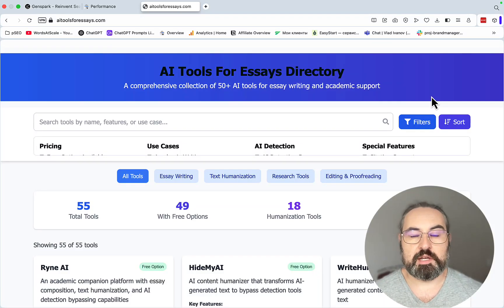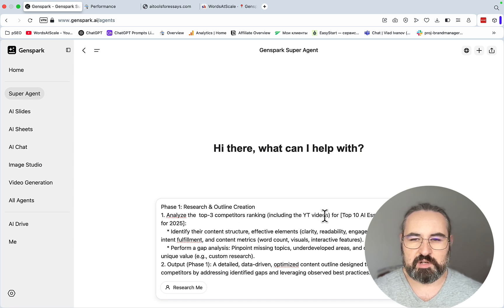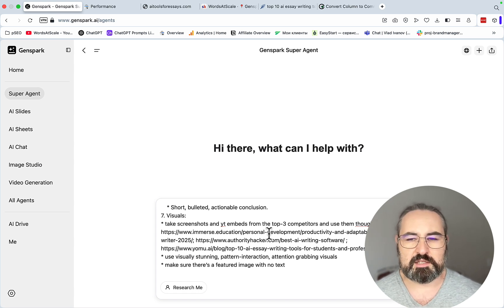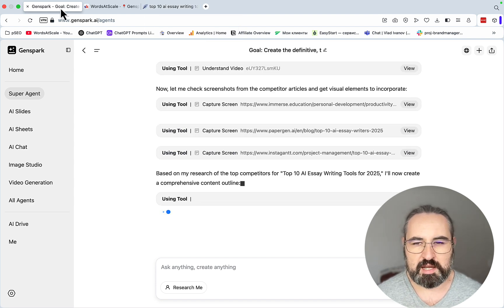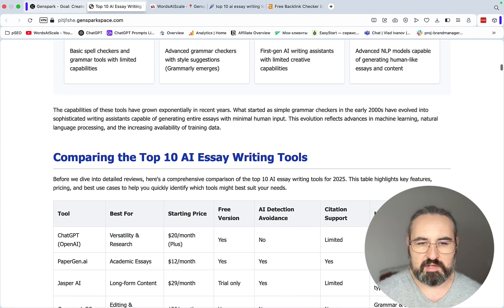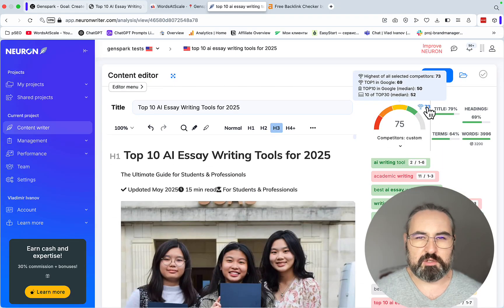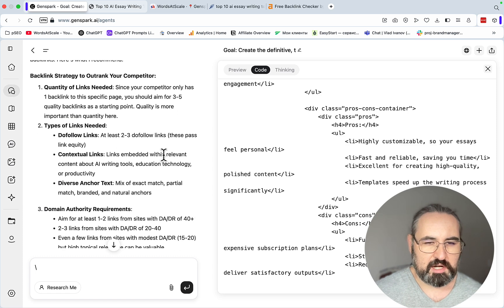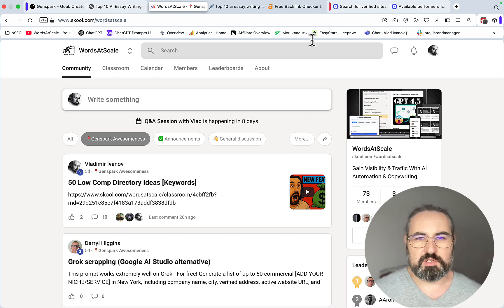🔥 Outranking on Autopilot [This Was NOT Possible Before!]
✅ The Best Text Humanisers [Tested And Vetted By Me]:
· WriteHuman [Great Readability] How to outrank your competitors on autopilot with Genspark AI.